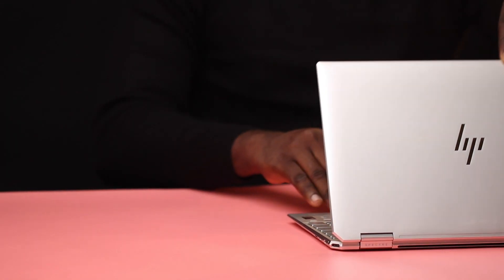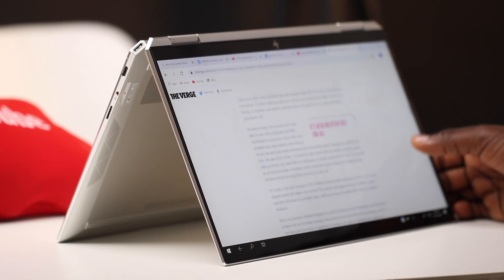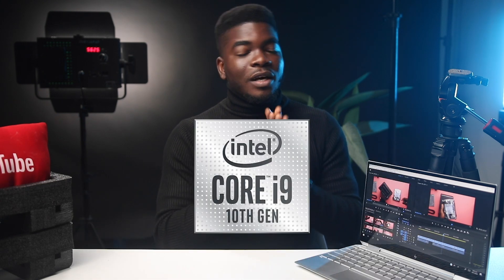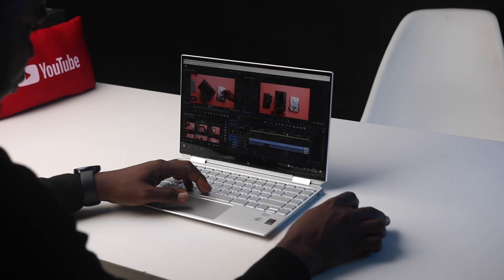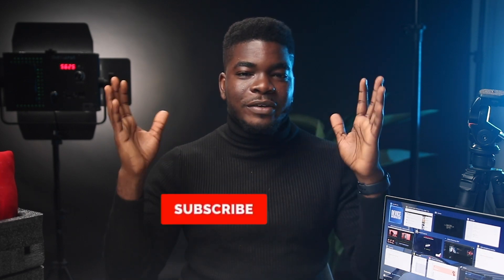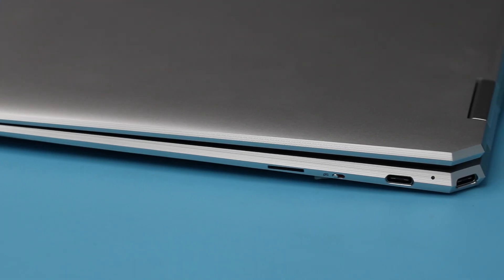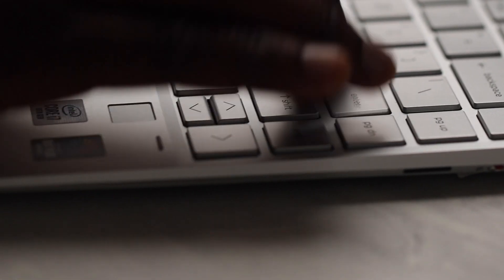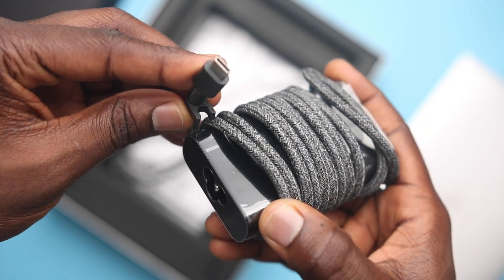HP Spectre x360 13 2020 - How FAST is Intel’s 10th Gen. Processor?!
This is the 13 Inch HP Spectre x360 compact laptop running on one of Intel's latest 10th gen. Core i7 processors.  In this video, I firstly share the details of the Intel 10th gen. processor and what its capabilities are, I then further move on to share the highlights of the HP Spectre so you win both ways with this HP Spectre x360 Laptop.

From my experience, this HP laptop, powered by the 10th Gen Intel®️ Core™️ Processor has been an interesting device to use. It comes with some features like Intel®️ Wi-Fi 6 (Gig+), Thunderbolt™️ 3 Port, and Intel Optane memory which I share in this video.

This convertible laptop allows you to enjoy desktop performance combined with the feeling of using a tab, 4K touch display, new Iris Plus integrated graphics, and of course portability, allowing you to work on the go. What are your thoughts about this laptop?

Chapters:

0:00 - Introduction
1:04 - Overview of Intel's 10th Gen. Processors
4:42 - Overview of the HP Spectre x360
8:22 - Conclusion + Verdict